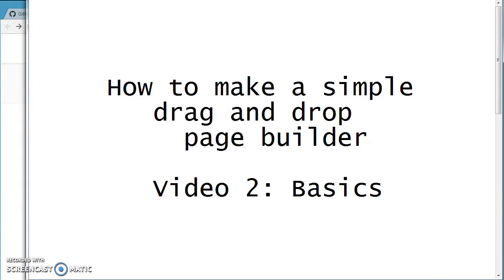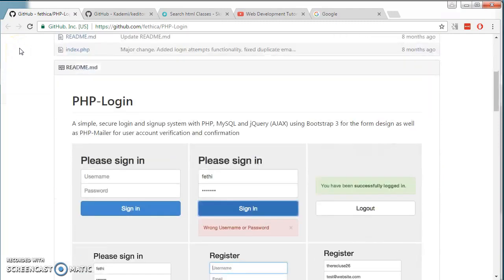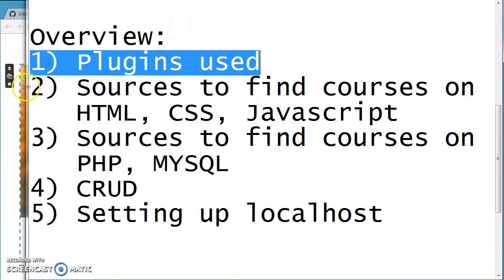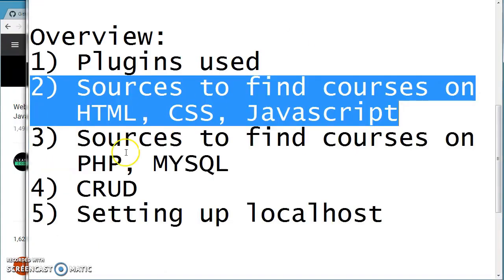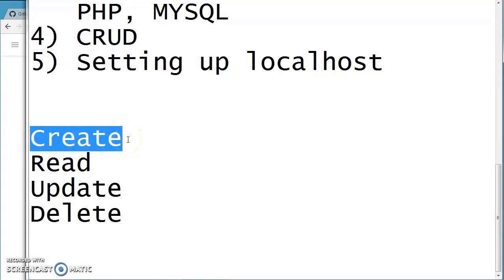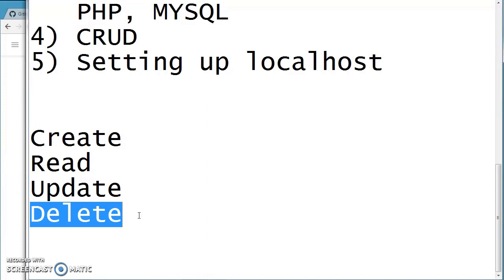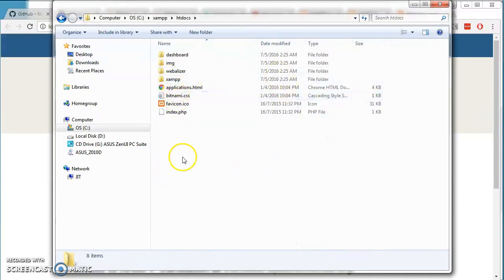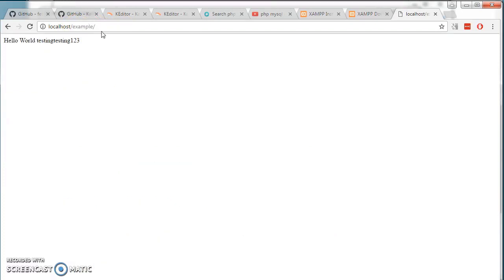2 Basics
Hi, I intend to make a 2021 production ready version of this course. I'm conducting a poll of preferred frontend and backend frameworks. I will close this poll on 31st Jan 2021.